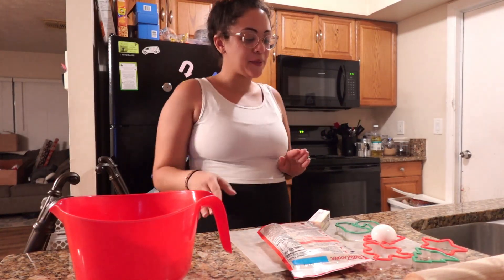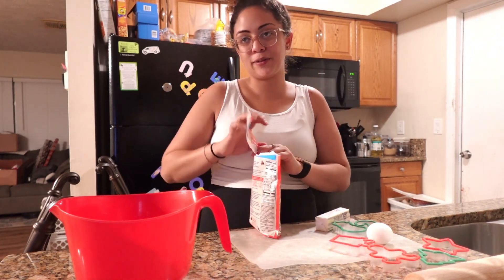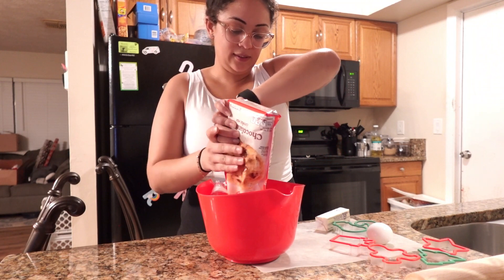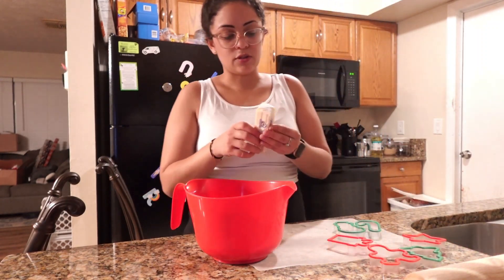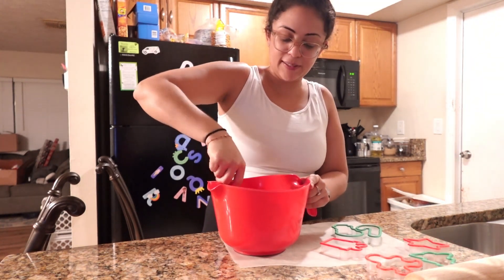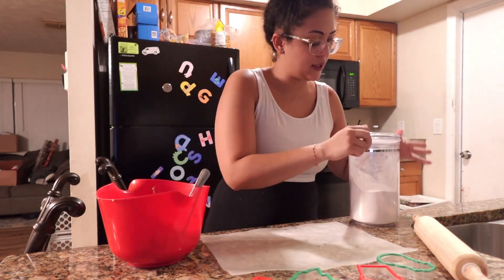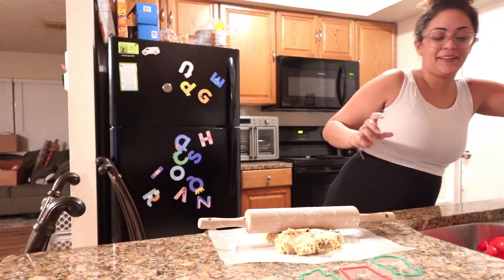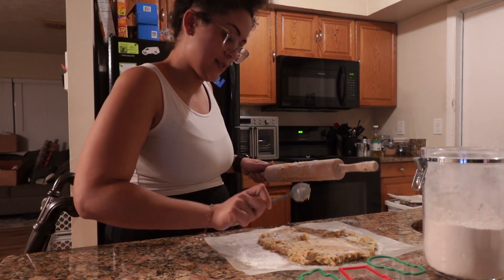BAKE CHRISTMAS COOKIES WITH US! *FAIL* | Vlogmas Day 20